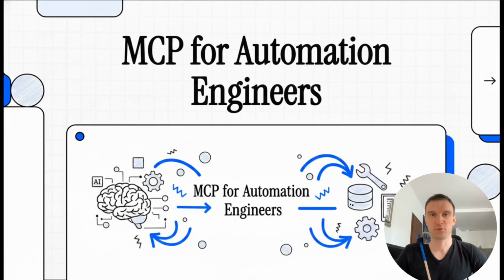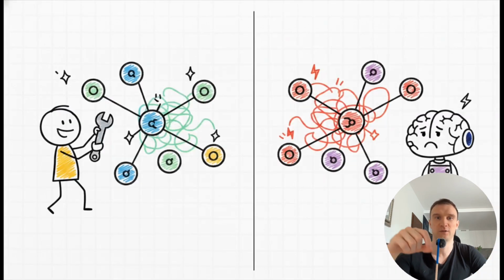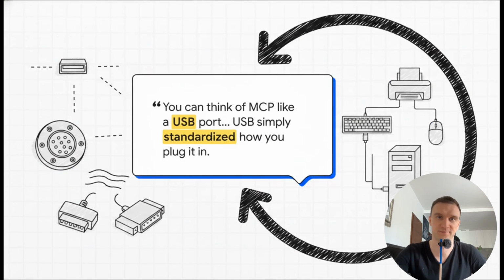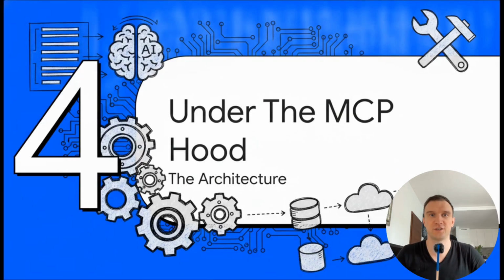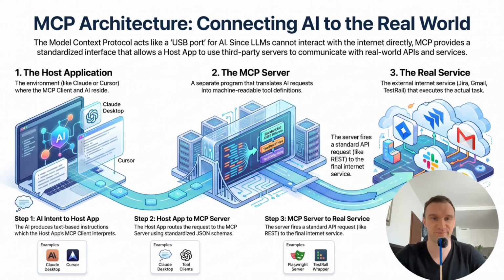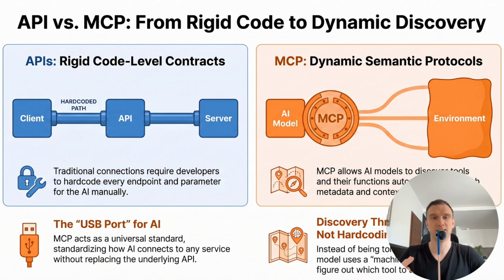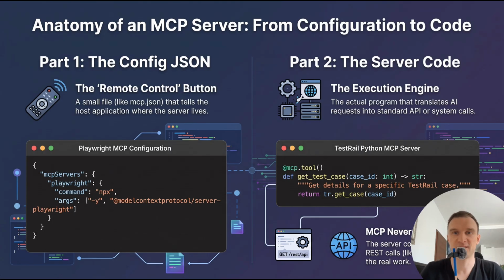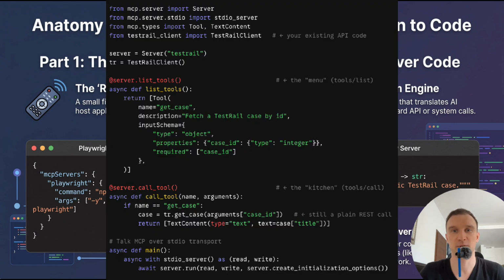What is MCP? Model Context Protocol for Automation Engineers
Hey everyone! Turning a tough situation into an opportunity. After recently being laid off, I decided the best way to prepare for my upcoming interviews was to "learn in public" and build out materials on the latest tech shifting our industry

Today, we are breaking down the Model Context Protocol (MCP)—the open standard introduced by Anthropic—and looking at it specifically through the lens of an automation engineer

If you've been wondering how AI actually interacts with tools like Playwright or TestRail under the hood, this video is for you. We'll skip the hype and look at the actual architecture, a real-world Python MCP server example, and the ultimate reason why "AI has no hands"

📌 Timestamps:
0:00 Intro
0:35 MCP for Automation Engineers
0:40 HTTP Protocol
0:58 Preview All Slides
1:09 The LLM API Bottleneck
1:27 Universal USB Plug - MCP
2:20 AI Has No Hands
2:37 Under The MCP Hood - The Architecture